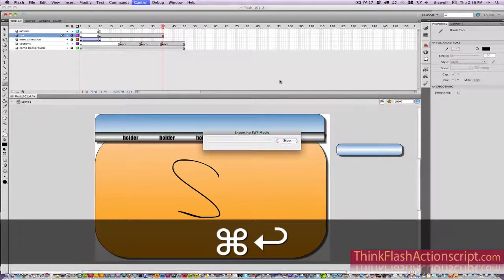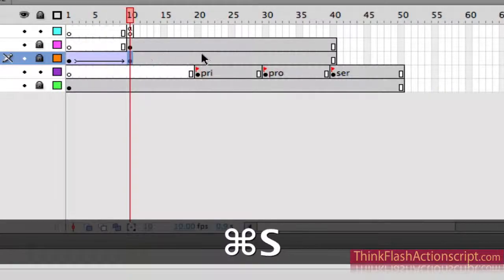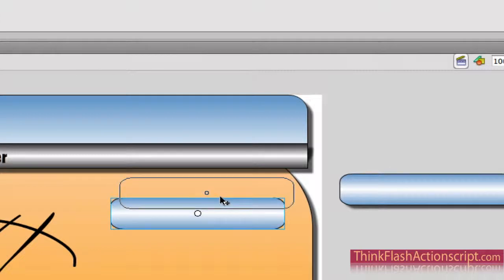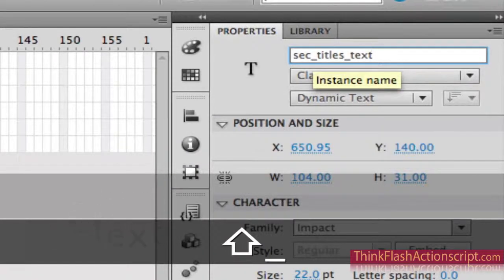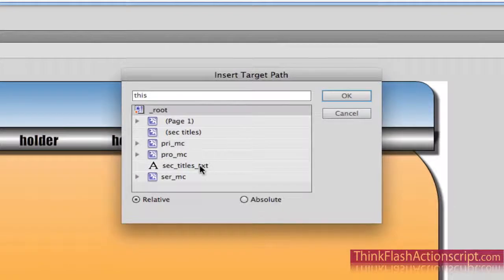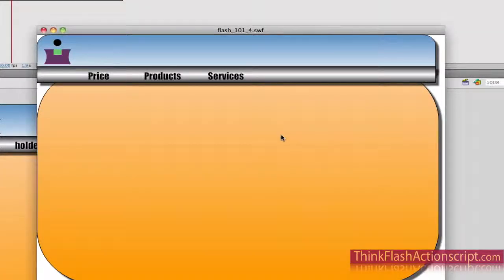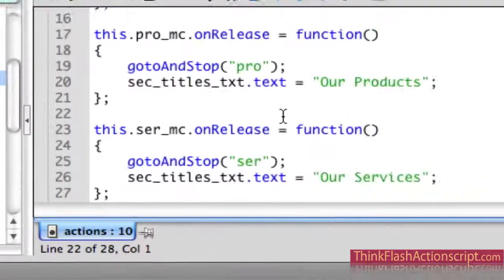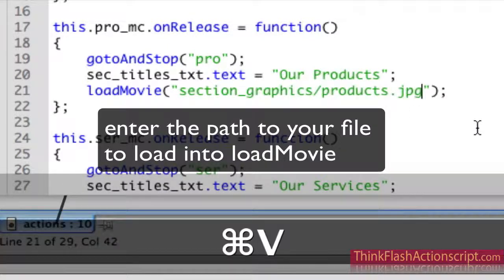Flash CS5 Animation & Actionscript 2 power user tips tutorial part 4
THINK FLASH: Learn to build a flash website with dynamic actionscript 2.0 from scratch using my time-tested flash animation method. These are time-tested power user techniques that will make you money. Flash training classes NYC manhattan thinkflashactionscript.com